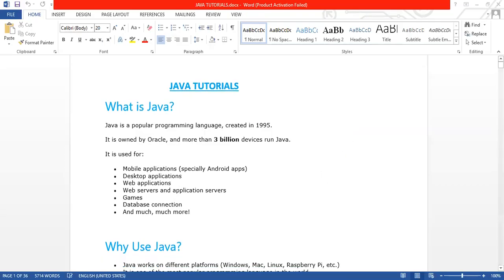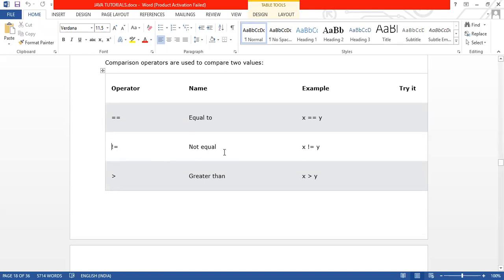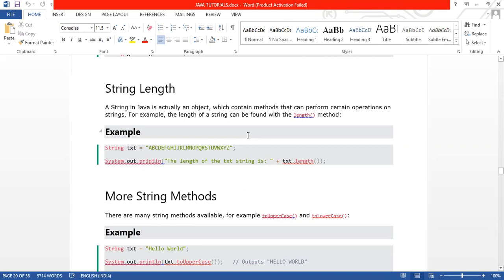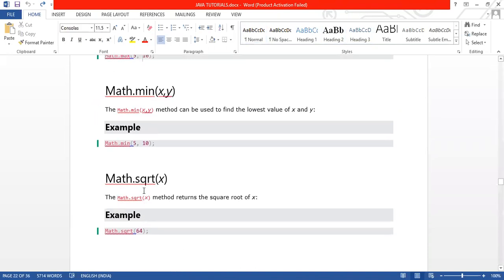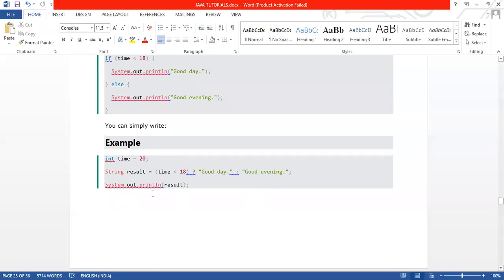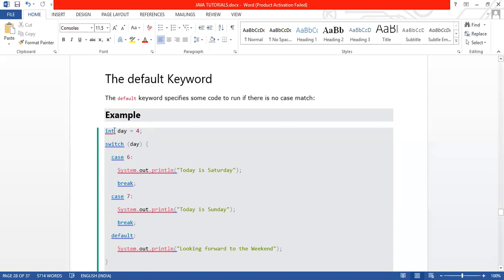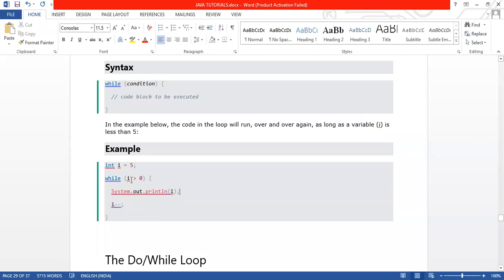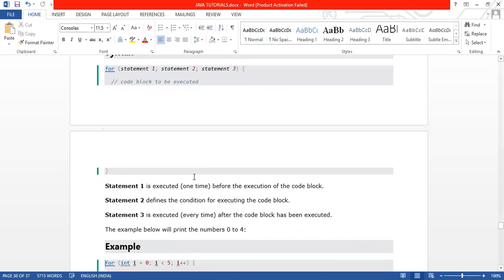Java Hybrid Training Session 02 | PCS Global ..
Topics --  Java operator, string, number, math function, if else, Short hand if else, switch case, Break keyword, Do/while loop in java.